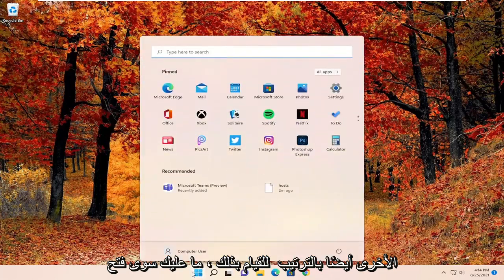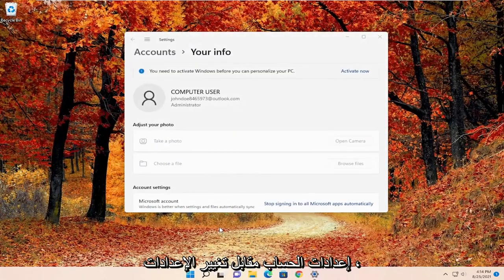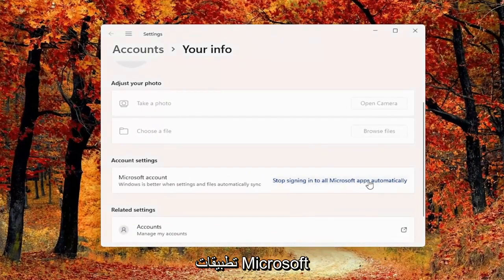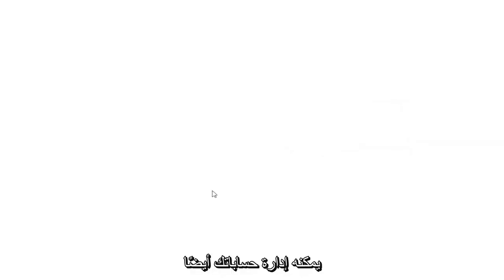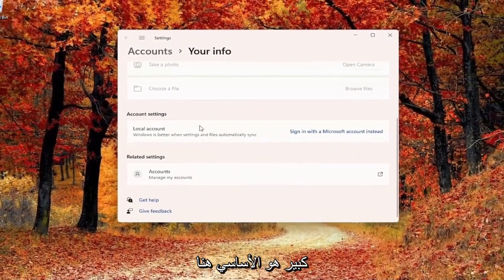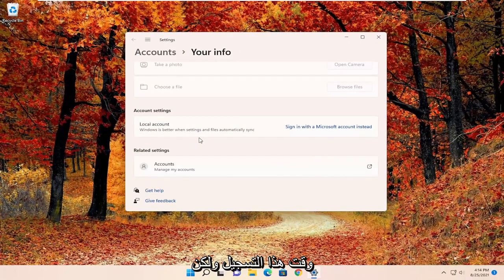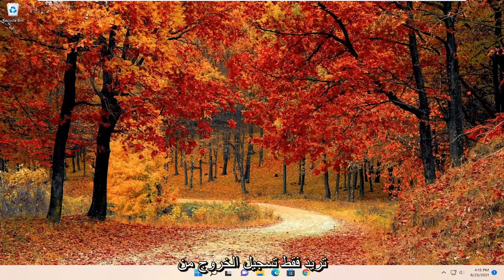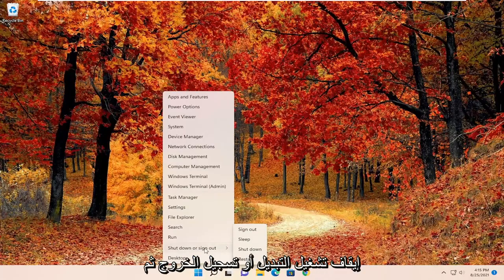كيفية تسجيل الخروج من حساب مايكروسوفت في ويندوز 11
كيفية تسجيل الخروج من حساب Microsoft على نظام التشغيل Windows 11

يمكن للمرء تسجيل الدخول واستخدام Windows 11 مع حساب المستخدم المحلي التقليدي أو حساب Microsoft. توصي Microsoft المستخدمين بتسجيل الدخول إلى Windows 11 باستخدام حساب Microsoft للوصول إلى جميع الميزات المتوفرة في Windows 11.

إذا أجريت تثبيتًا نظيفًا لنظام التشغيل Windows 11 أو قمت بالترقية من Windows 7 أو 8.1 باستخدام حساب محلي إلى Windows 11 ، فمن المحتمل أنك تعلم أن Windows 11 يبذل قصارى جهده لدفع المستخدمين إلى تسجيل الدخول باستخدام حساب Microsoft. في حين أنه من الصحيح أن المستخدمين يحتاجون إلى تسجيل الدخول باستخدام حساب Microsoft لتثبيت التطبيقات من متجر Windows ، فمن الممكن تثبيت التطبيقات دون تبديل الحساب المحلي إلى حساب Microsoft. عند استخدام حساب محلي ، لن تتمكن من استخدام بعض الميزات الأقل أهمية مثل المزامنة و OneDrive.

المشكلات التي تم تناولها في هذا البرنامج التعليمي:
تسجيل الخروج من حساب Microsoft windows 11
تسجيل الخروج من حساب Microsoft من جهاز الكمبيوتر
تسجيل الخروج من حساب Microsoft من نظام التشغيل windows 11
كيفية تسجيل الخروج من حساب Microsoft في الكمبيوتر المحمول
كيفية تسجيل الخروج من حساب Microsoft windows 11
كيفية تسجيل الدخول إلى حساب Microsoft Minecraft
تسجيل الخروج من حساب Microsoft على نظام التشغيل windows 11
تسجيل الخروج من حساب Microsoft على جهاز الكمبيوتر
كيفية تسجيل الخروج من حساب Microsoft في جهاز الكمبيوتر

يرغب العديد من المستخدمين الذين يستخدمون حساب Microsoft لتسجيل الدخول إلى Windows 11 في تسجيل الخروج من حساب Microsoft لبدء استخدام حساب محلي لعدة أسباب ، بما في ذلك الخصوصية.